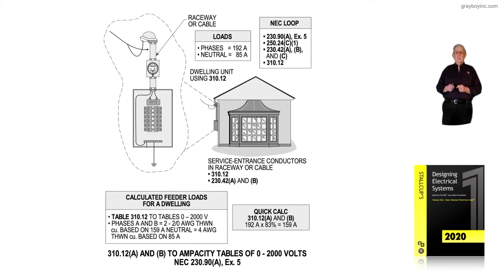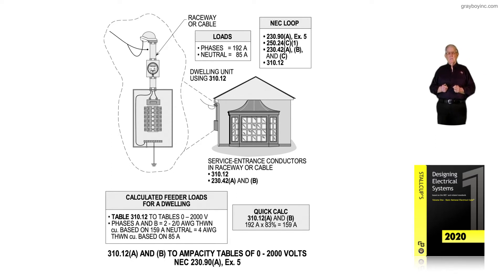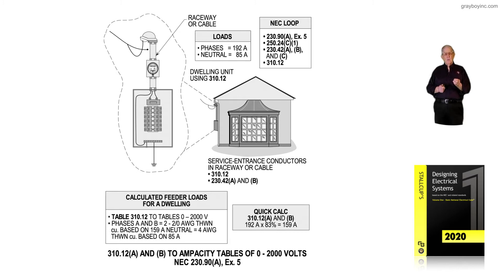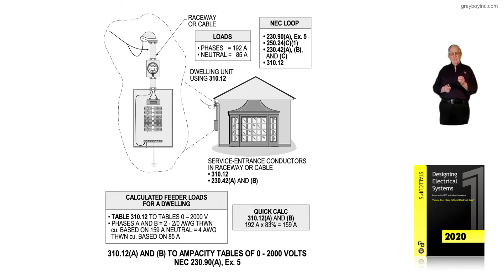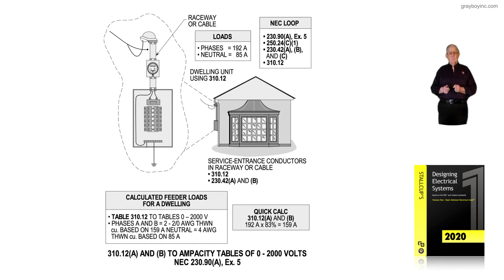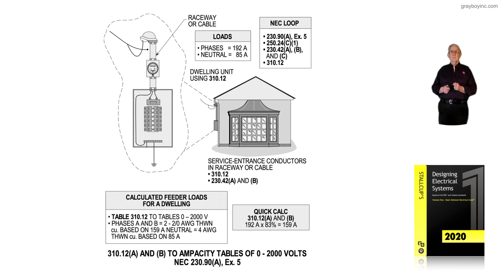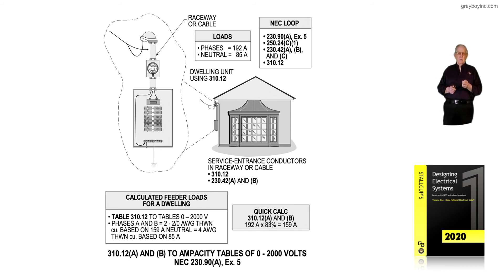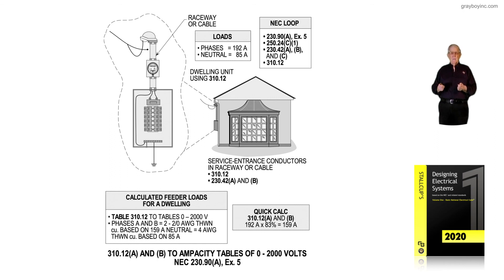6-47 NEC 310.12(A) THRU (D) TO AMPACITY TABLES OF 0 – 2000 VOLTS - 230.90(A), Ex. 5​​​​​​​